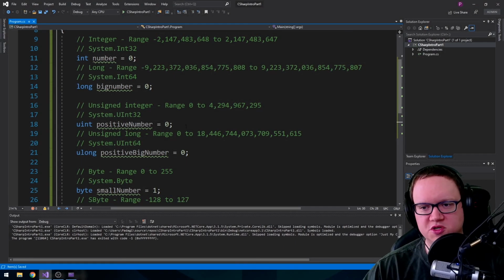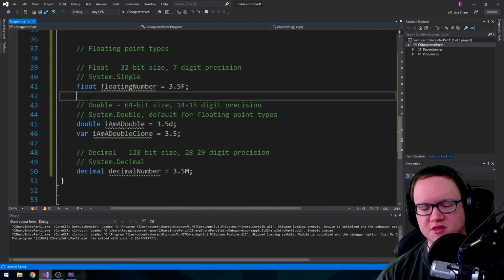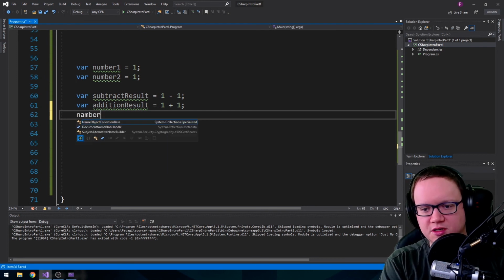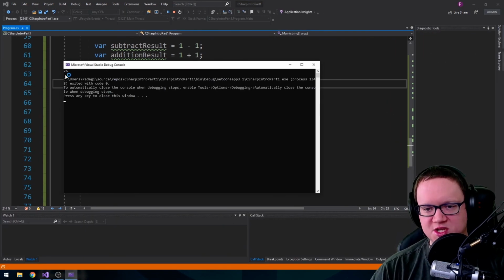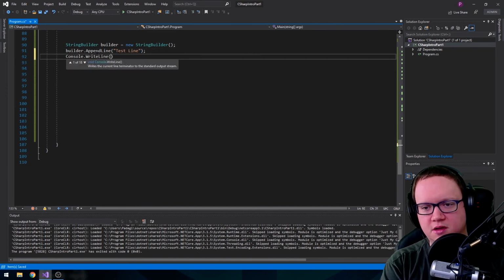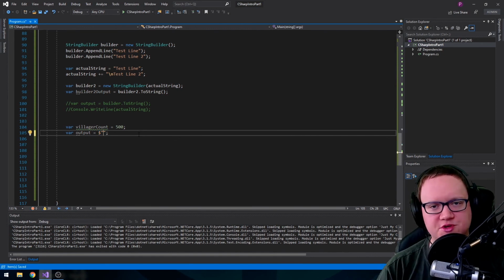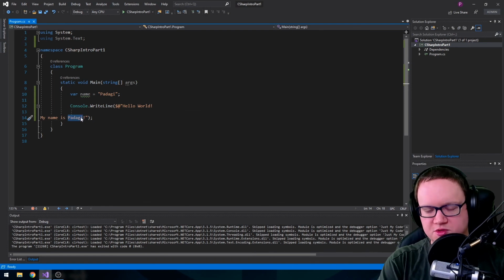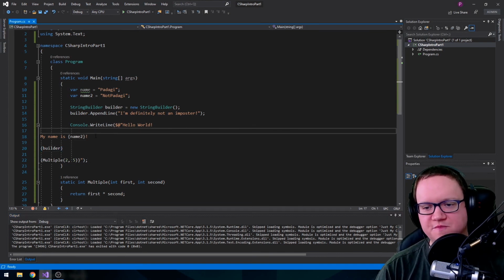C# Tutorial for Beginners: Part 1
C# tutorial for beginners getting started with C# language basics. This is intended for people who may have some small background or exposure to programming and would like to get started in C#.

Topics covered include numbers, basic math, strings, string interpolation and a starter Hello World application.